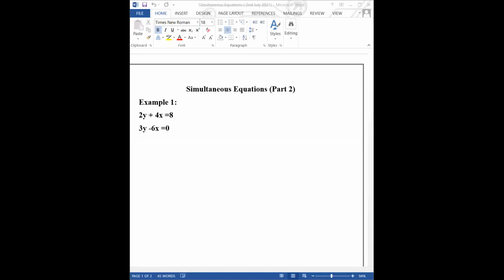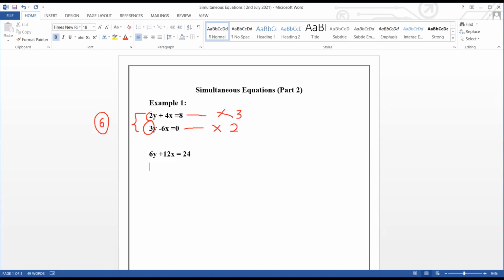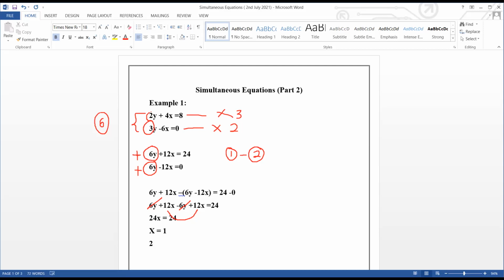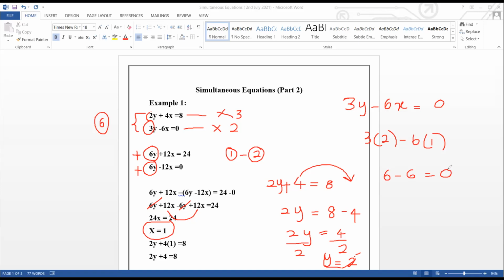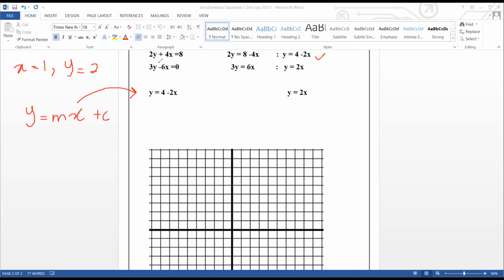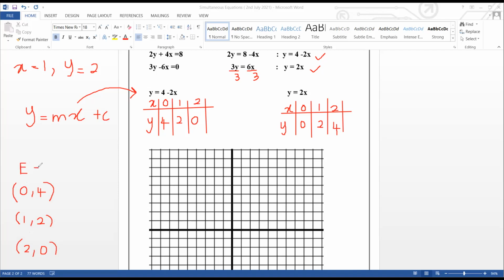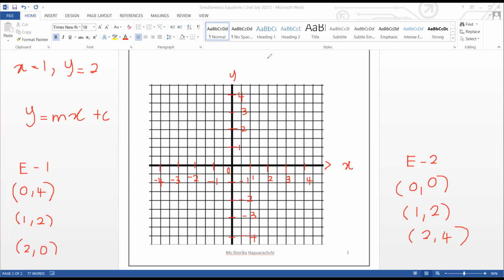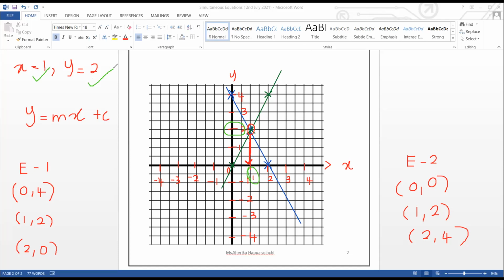Simultaneous Equations (Part 2)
You will learn both methods properly from this video